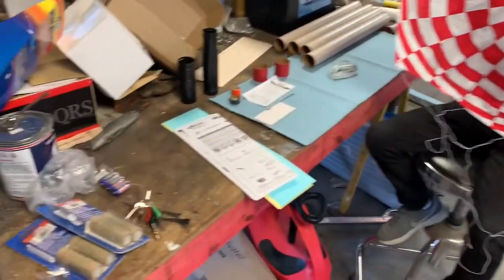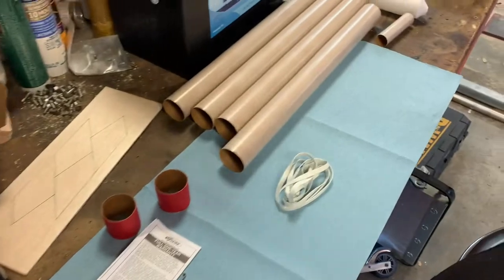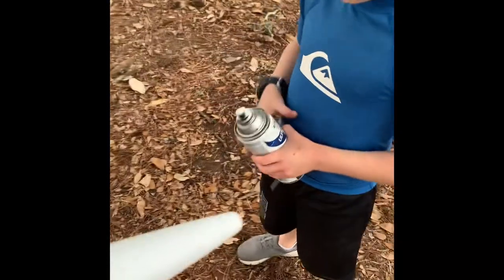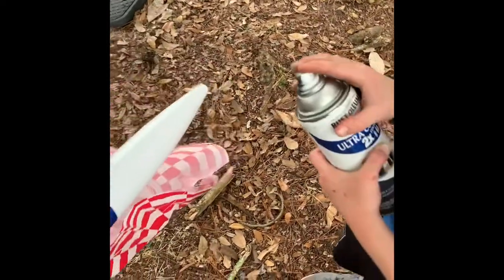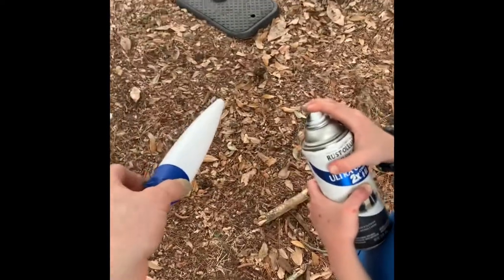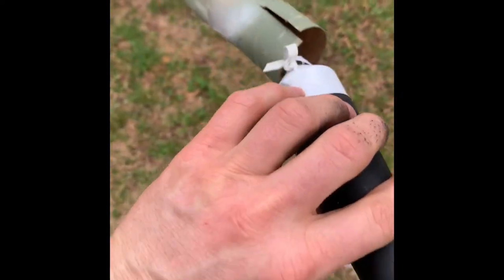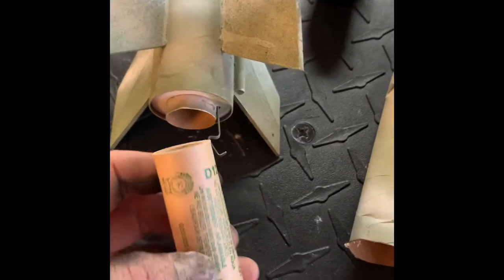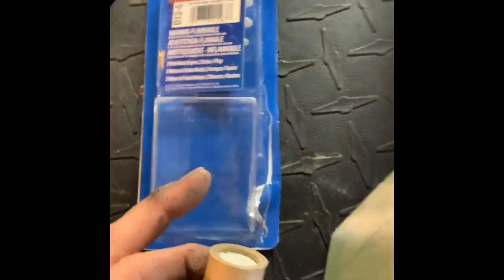Estes Rocket Mean Machine Parachute Deployment Failure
Built the Mean Machine 6ft rocket, painted it up, shot it and the engine didn’t deploy the parachute. Bose dove into the ground and now it will me the Mean Machine Jr at 4ft.

I’m thinking Estes should send me another Mean Machine rocket...

How to
Kids fun
Rocket
Sky
Engine
Blast off
Building
Build
Glue
Cardboard
Fins
Parachute
Nose cone
Ground